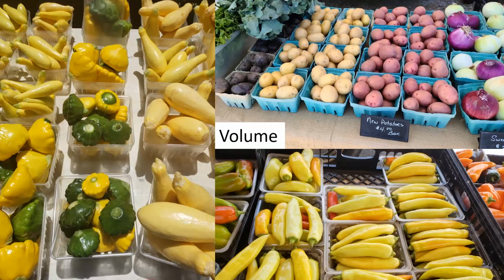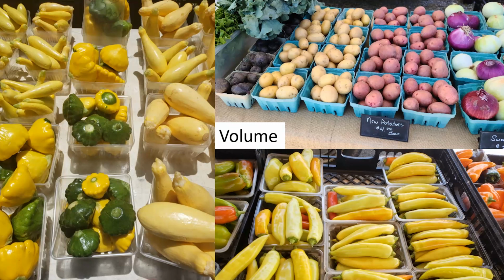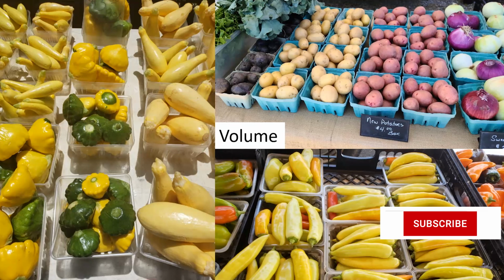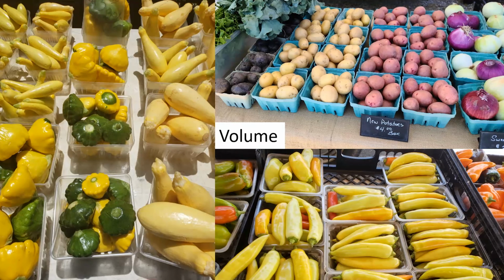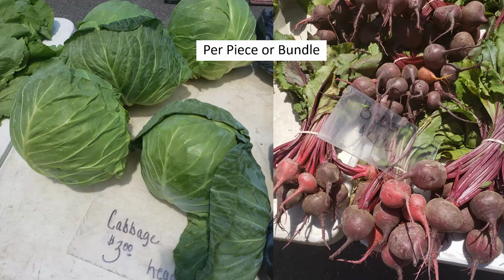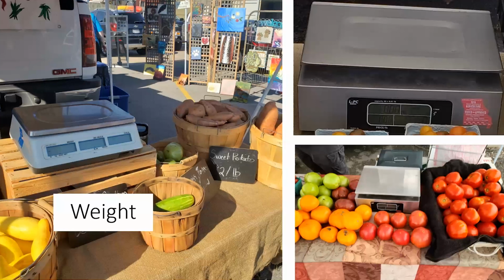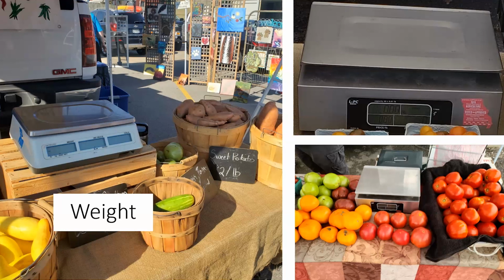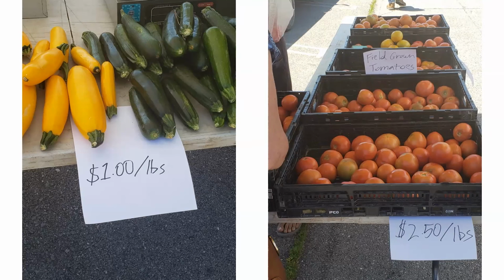How to Sell at Market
How to Sell at Market - Katy Kammler